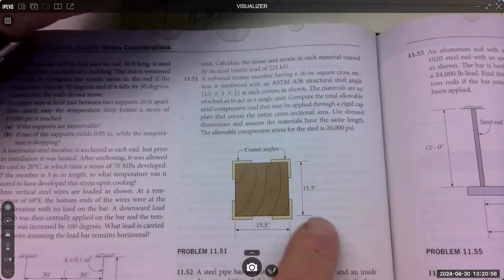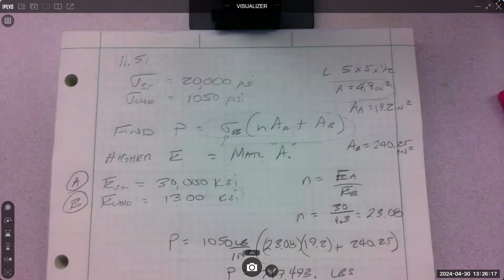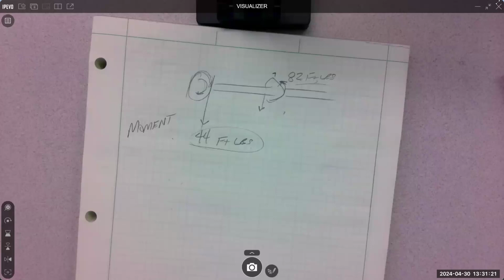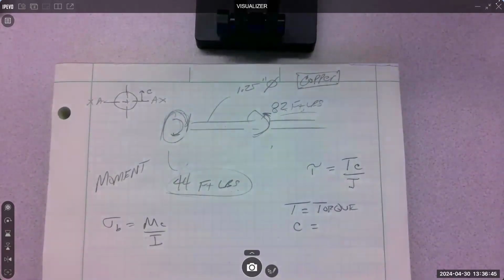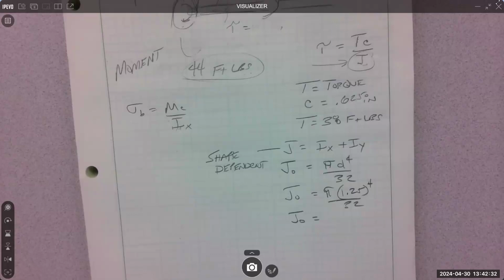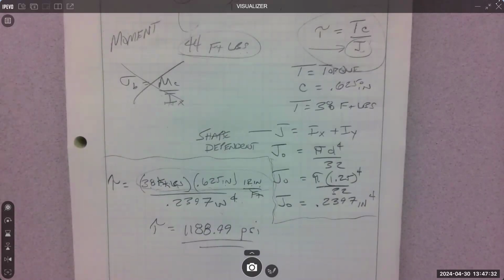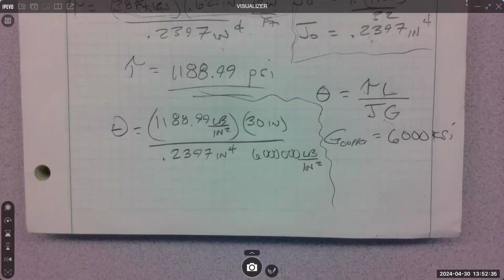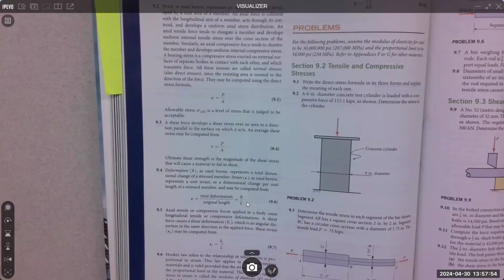ET231 Lecture 2 week 5 Combined materials